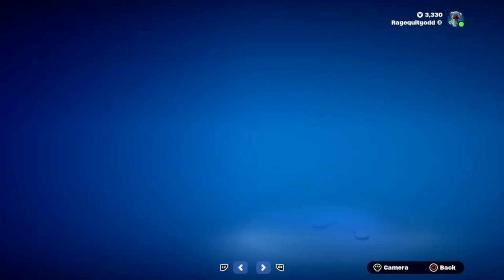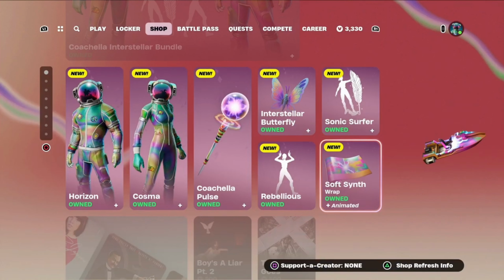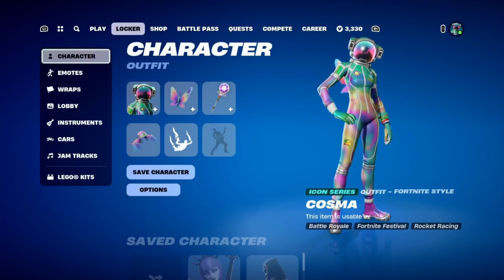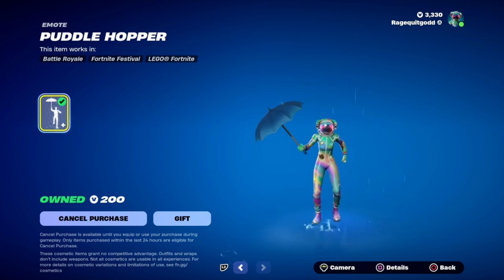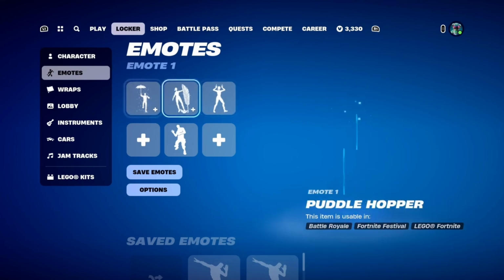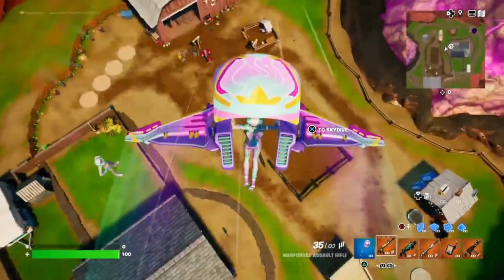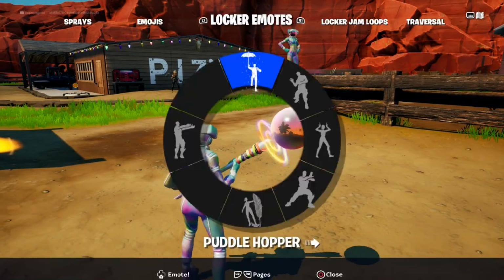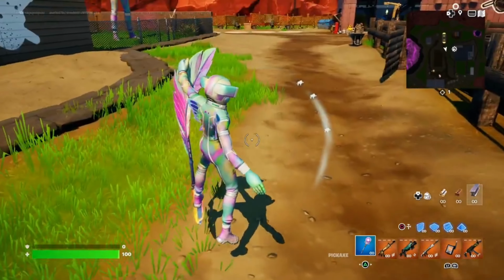COACHELLA INTERSTELLAR BUNDLE REVIEW | BEFORE YOU BUY